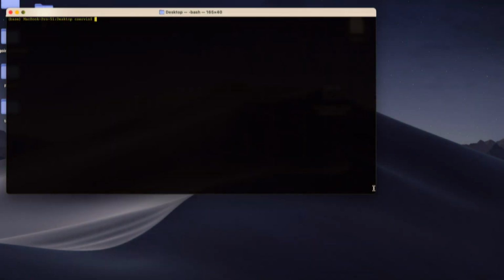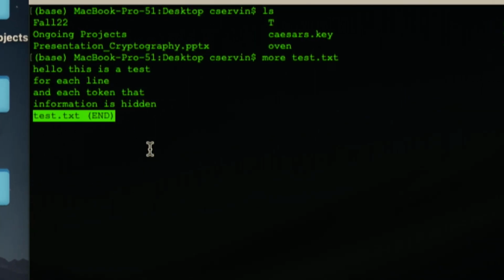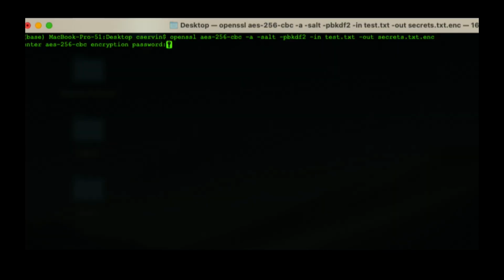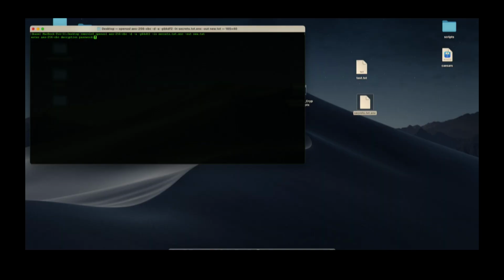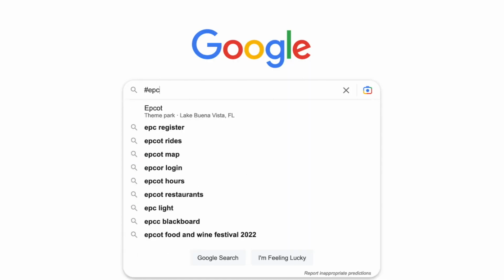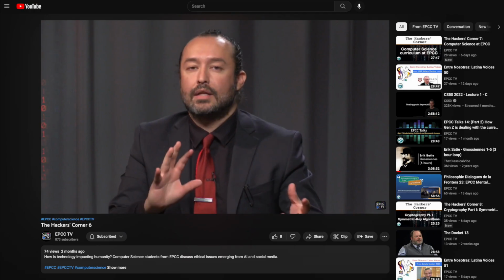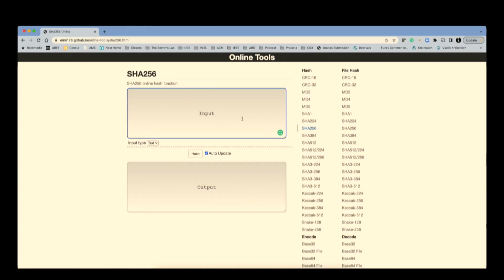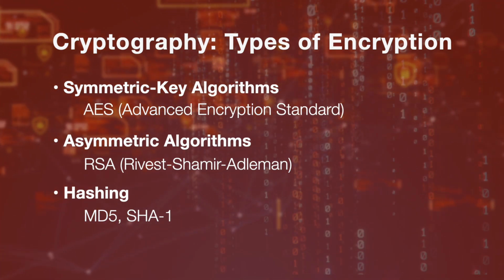Cryptography Part II: Asymmetric Algorithms and Hashing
In this two part series of cryptography, part two goes in depth discussing MD5 and SHA-1.  This episode concentrates on asymmetric algorithms and hashing.

Don't miss part one!